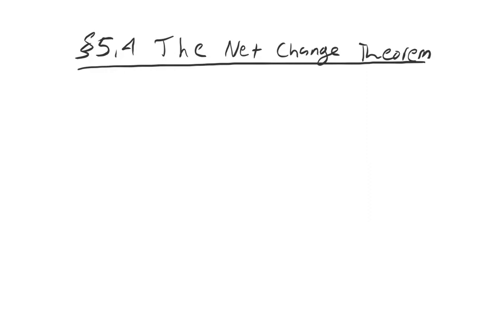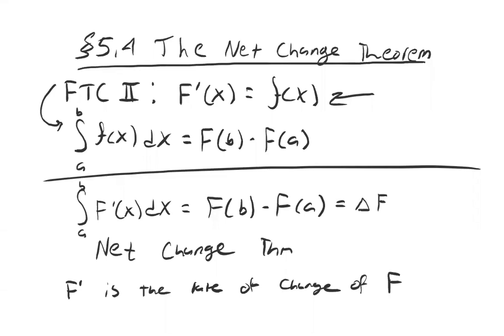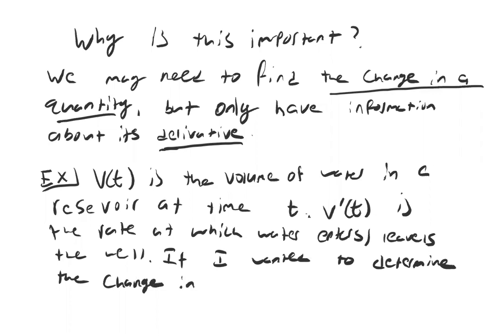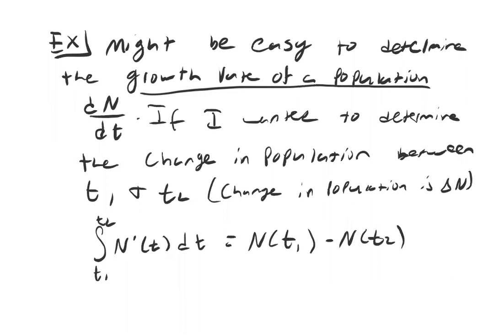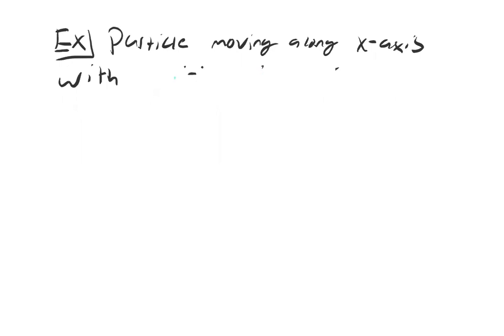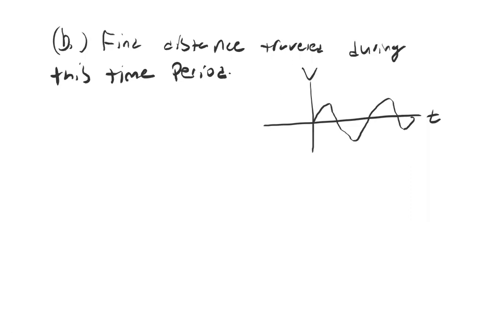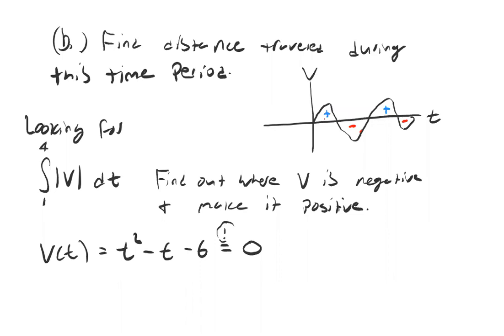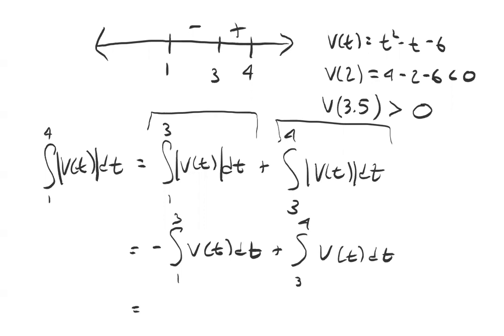Section 5.4 Part 2